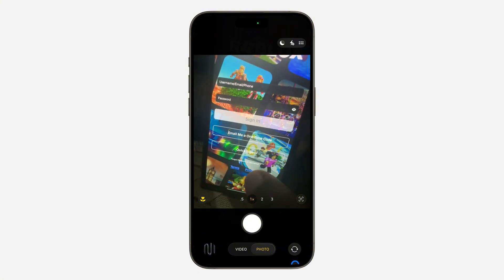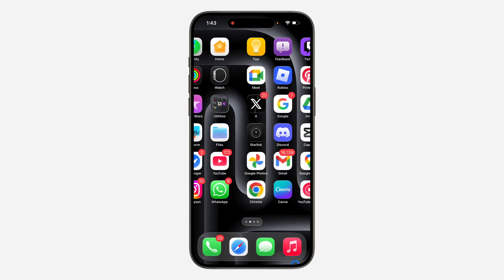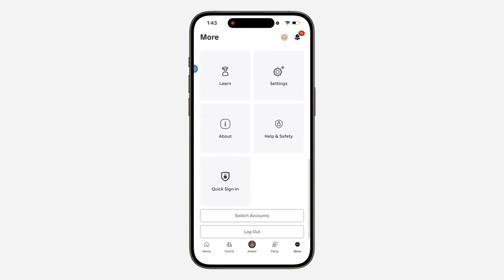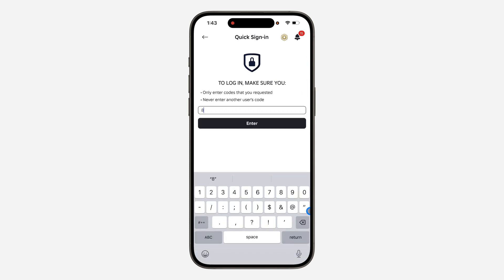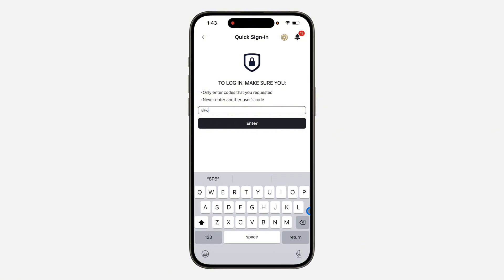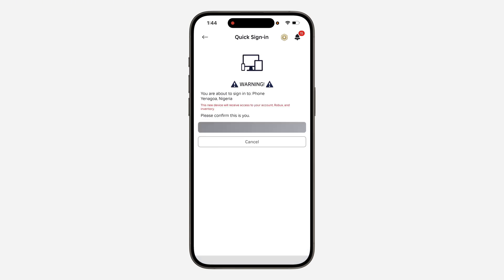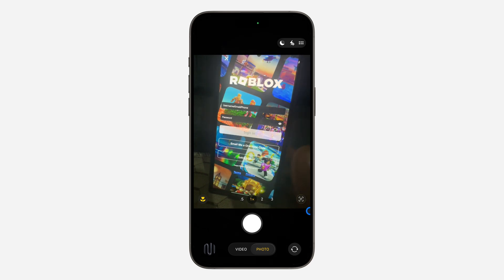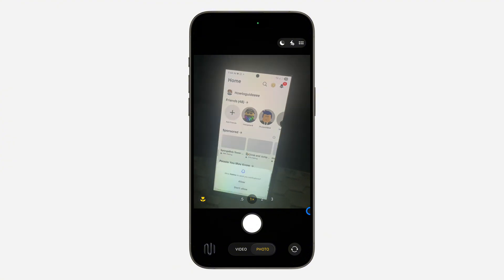How to Use Quick Sign In on Roblox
Learn How to Use Quick Sign In on Roblox or How to Use Quick log in on Roblox in this video.

How2Guides